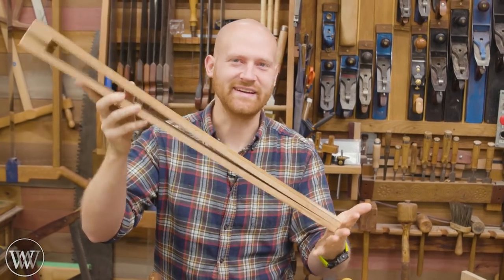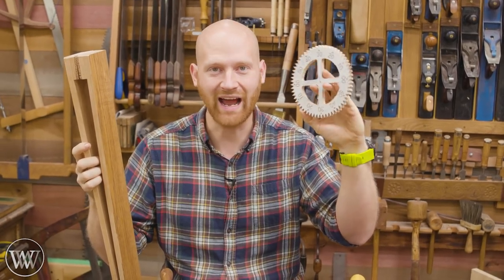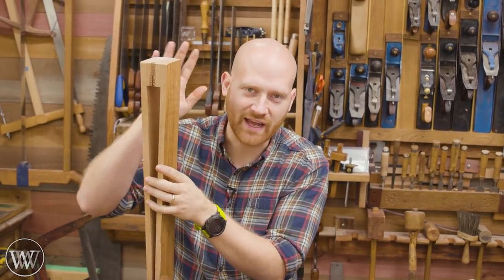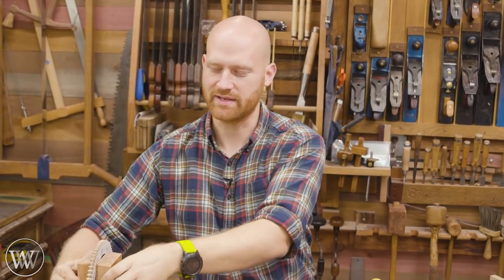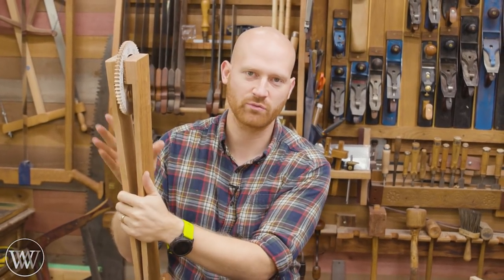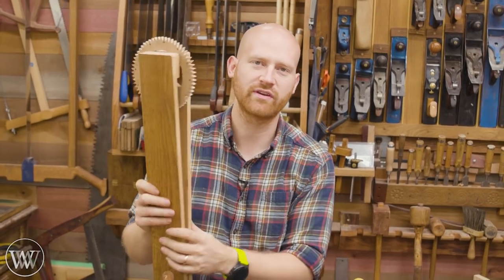Small Parts Vise for Gear Making like Clickspring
Today we are making a small parts vise that I will be using to make some wooden gears for a clock. I got this idea from Clickspring and have wanted to make one for a long time.

Glue I use
Dowel Plate

Travis Reese
Andrew Wilson